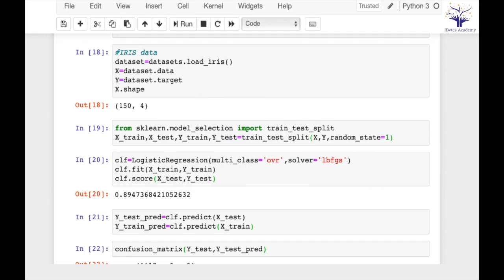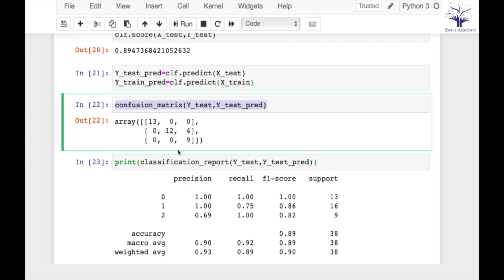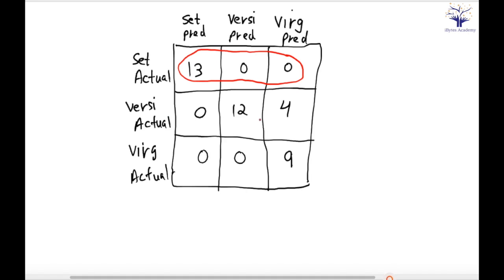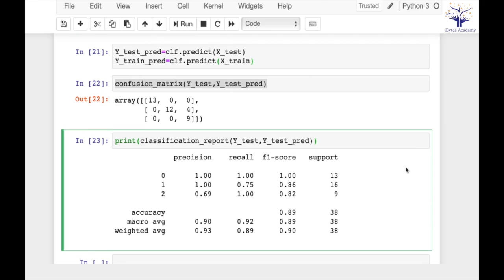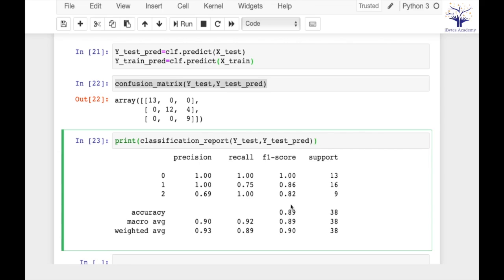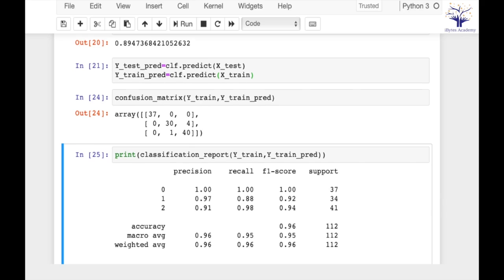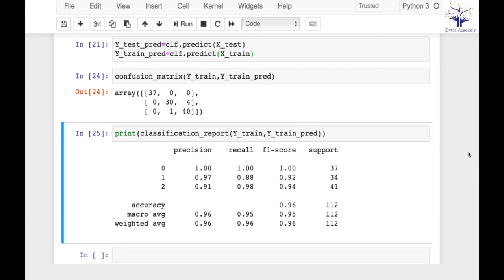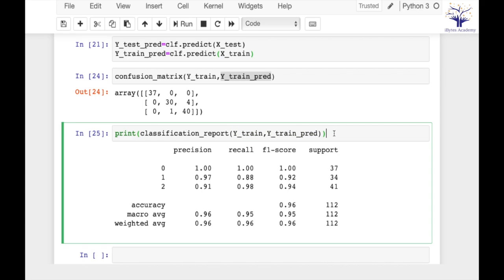Lecture 41 : Classification Metrics for Iris Dataset|| Machine Learning Python Course